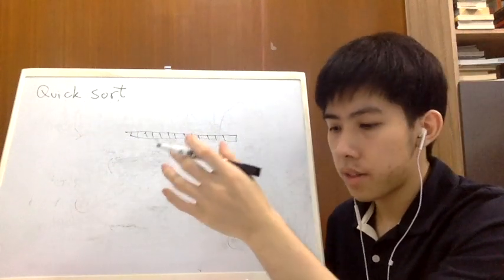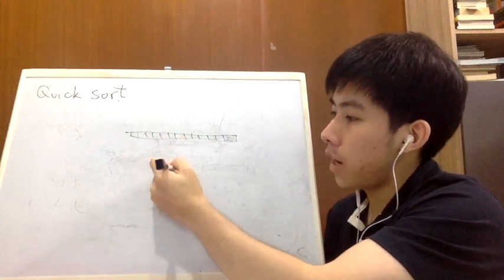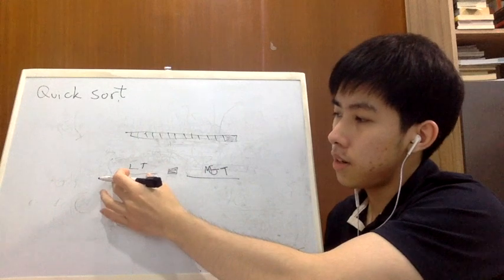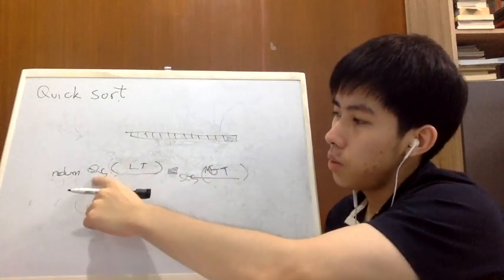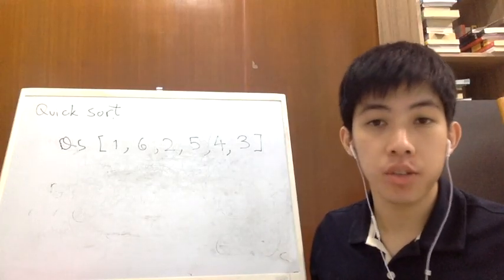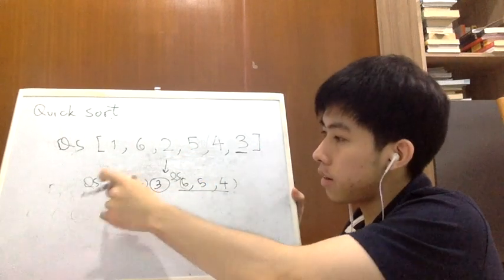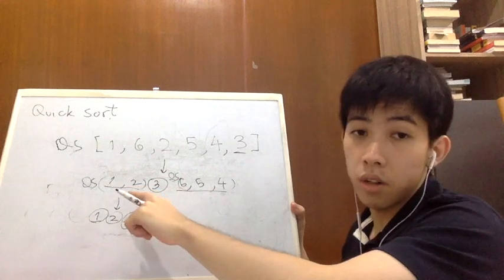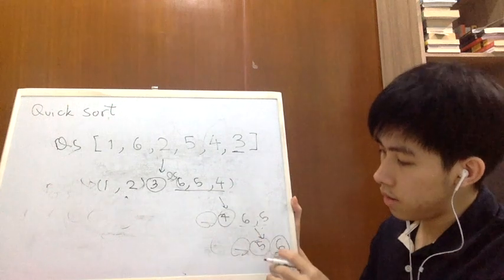How quick sort works (NOT in-place)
I will explain how quick sort works conceptually. *Note: This is not in-place Quicksort explaination.